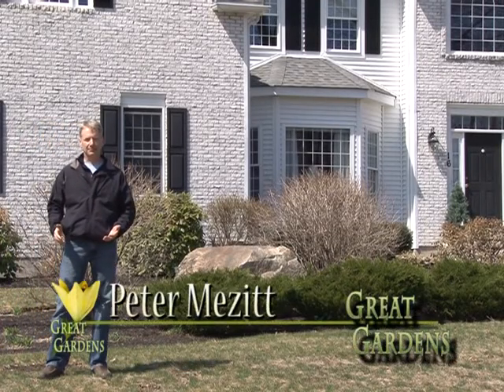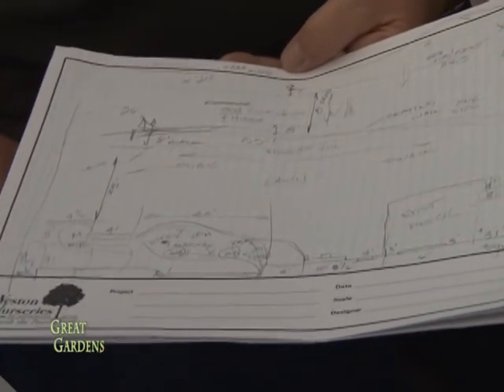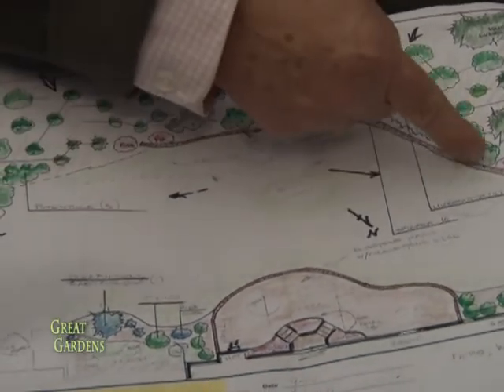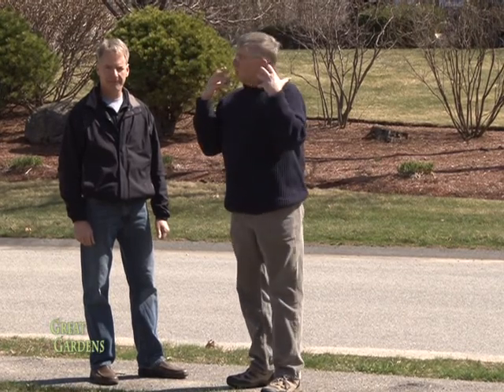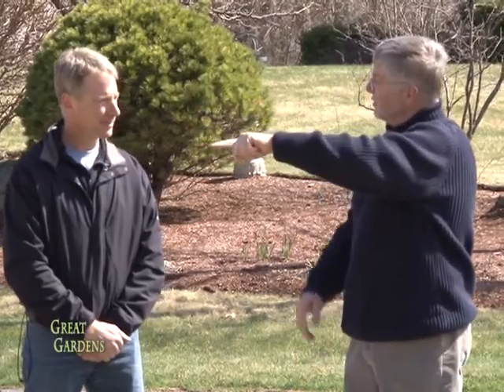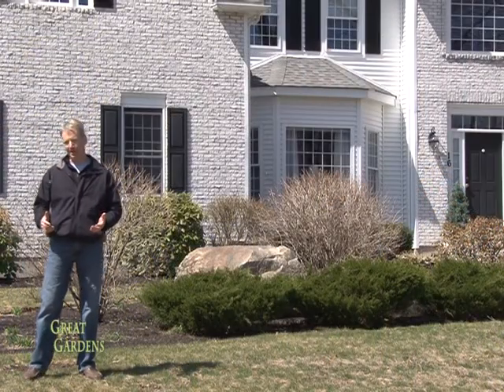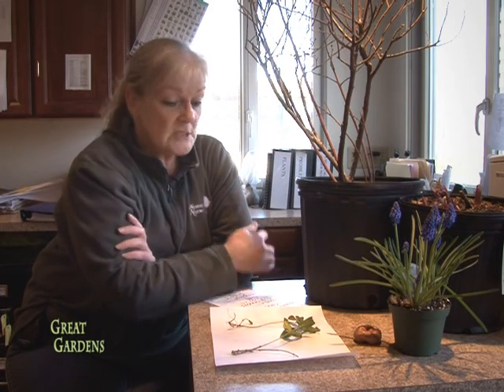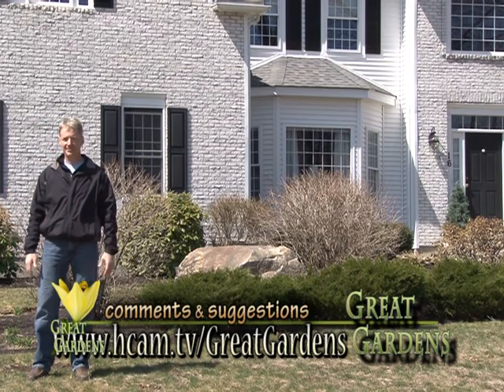Landscape Design Process